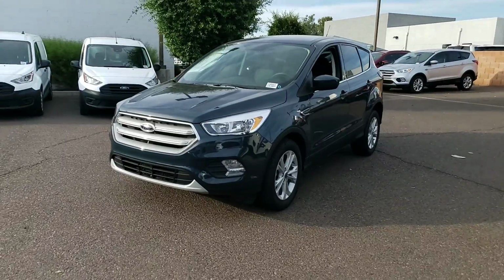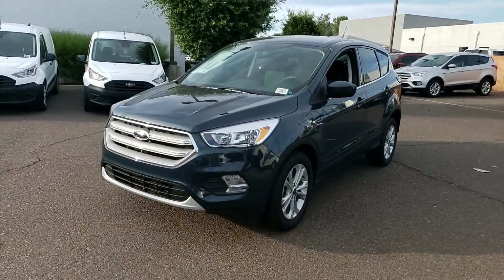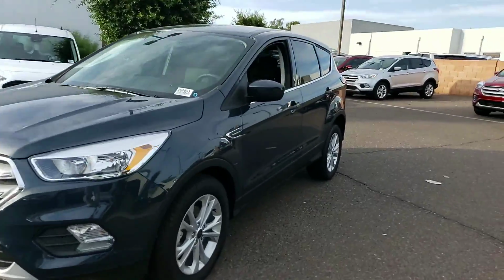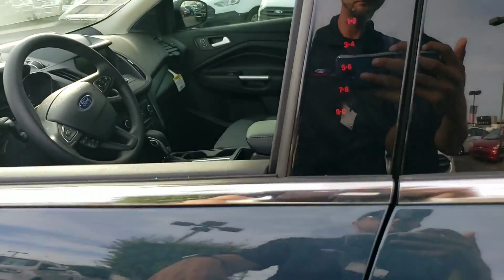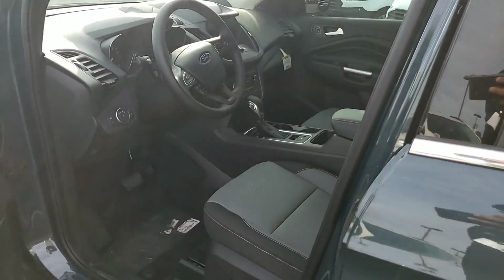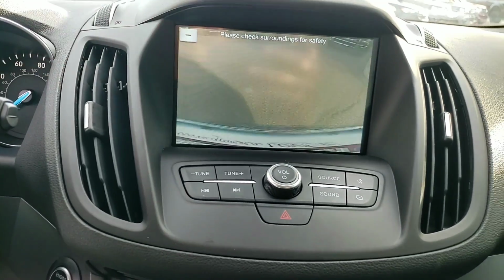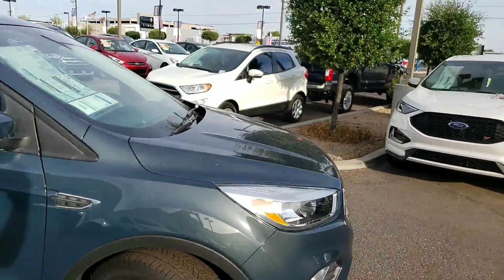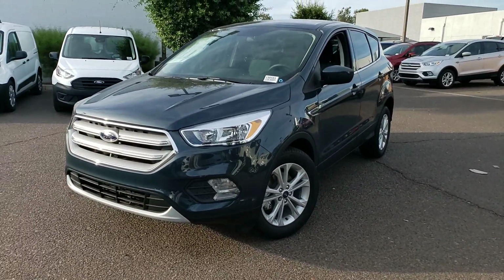Janelle and Collin Clark.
2019 Ford Escape SE custom made from Eric